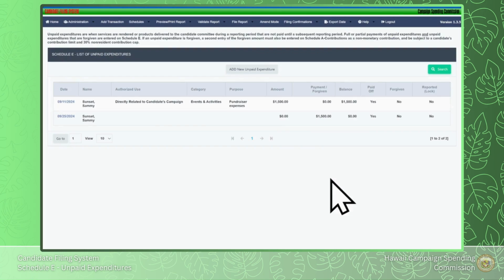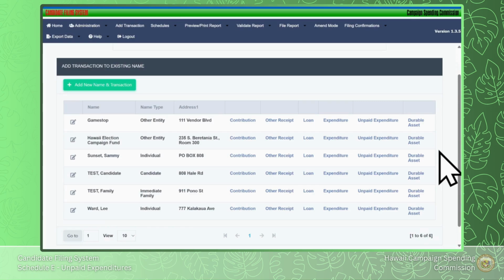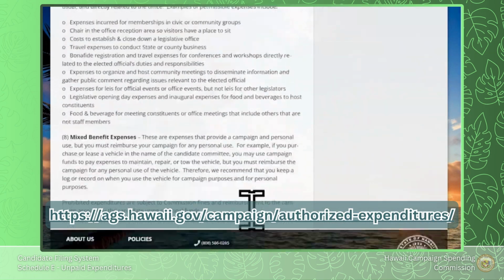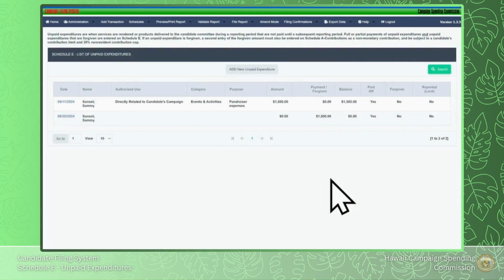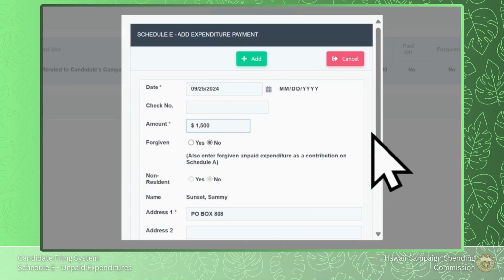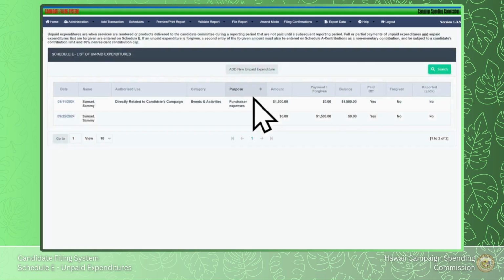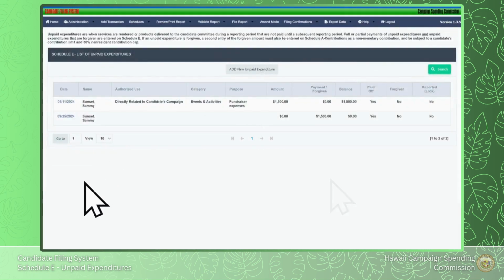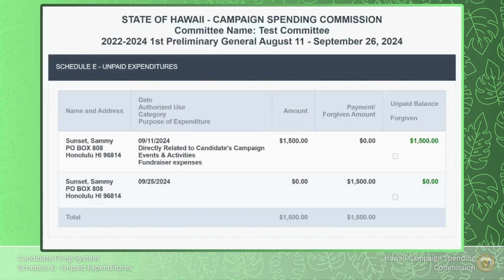CFS Entering Expenditures: Schedule E - Unpaid Expenditures